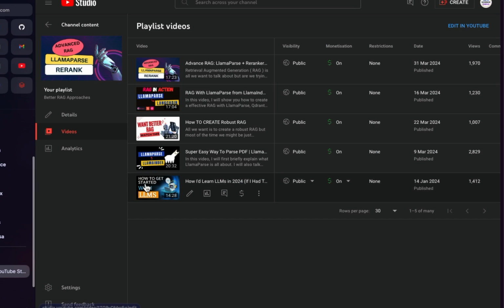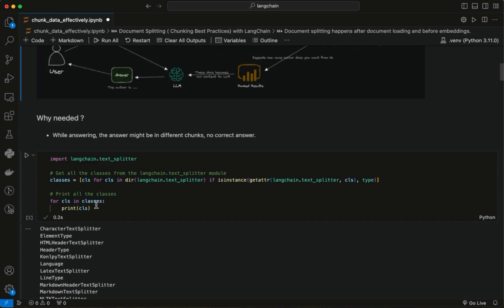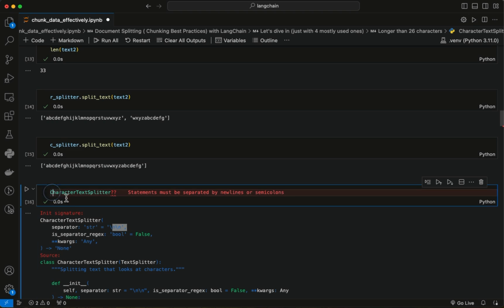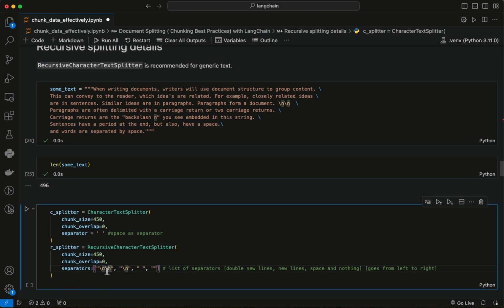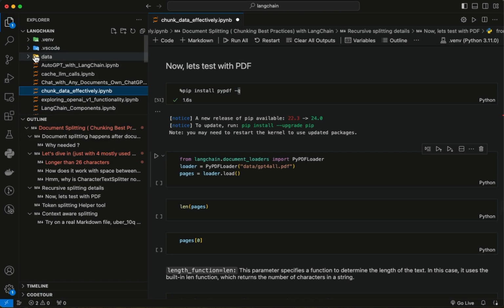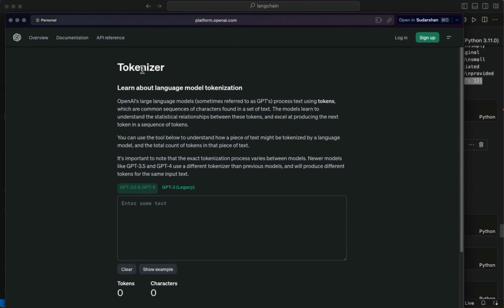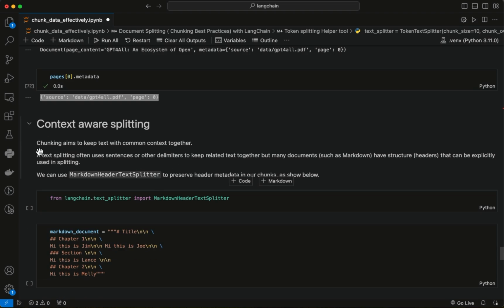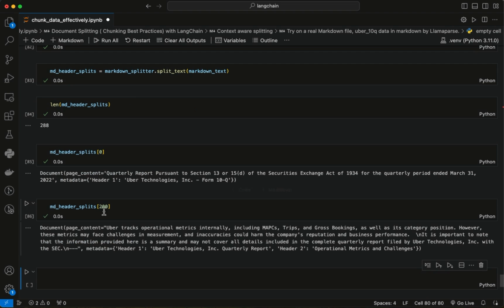But, How is Chunking Done ? Splitting Basics Using LangChain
To create Better RAG applications, you need to know how to split or chunk the documents so you preserve the content while asking questions. In this video, I will show you how splitting or chunking works with LangChain.